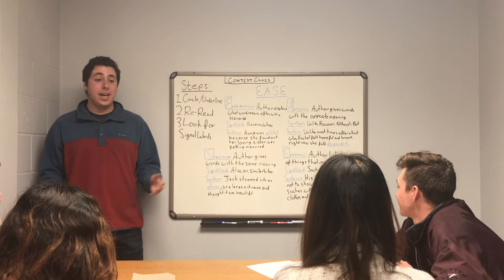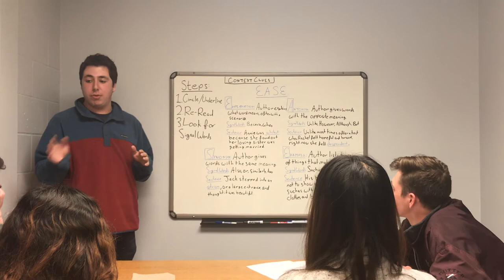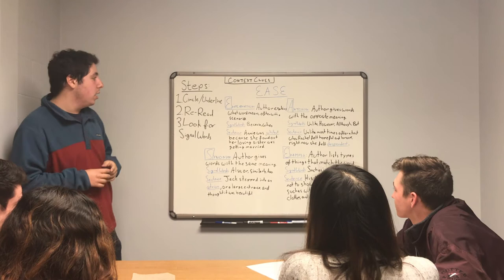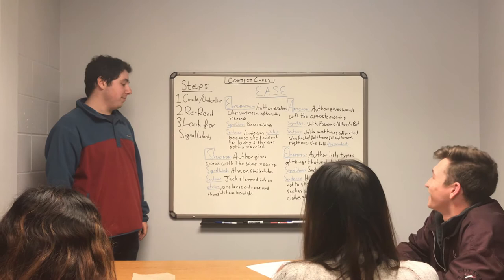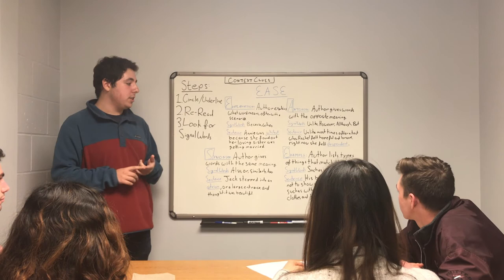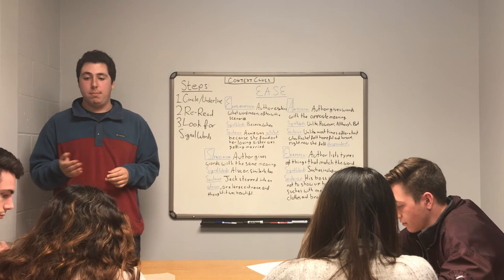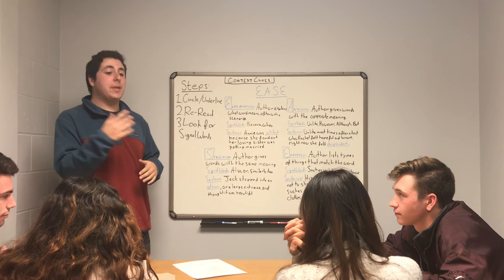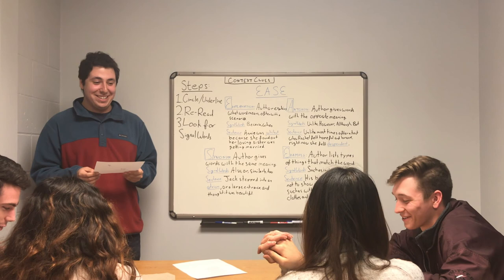Josh Miller Breakthrough Teaching Video 2020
In this video I provide a teaching sample on the subject of using context clues to find the meaning of words.